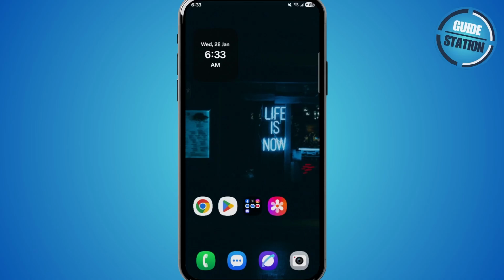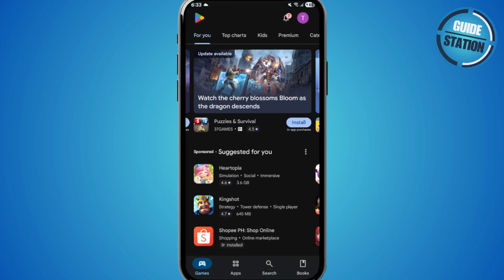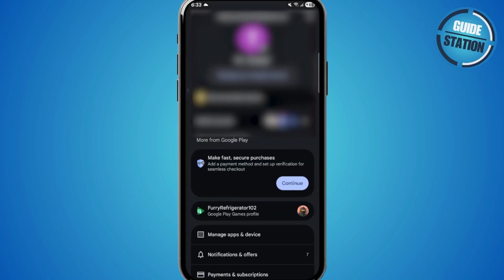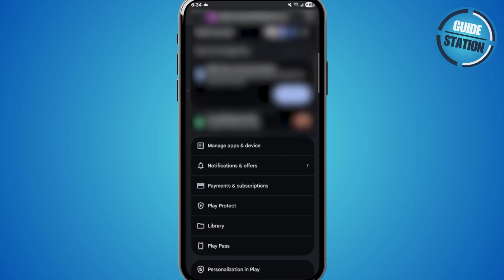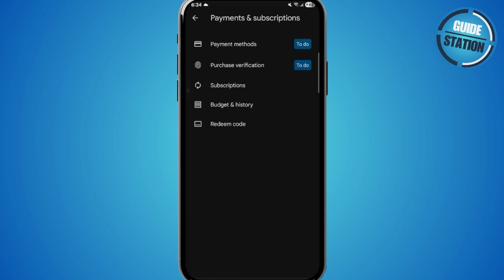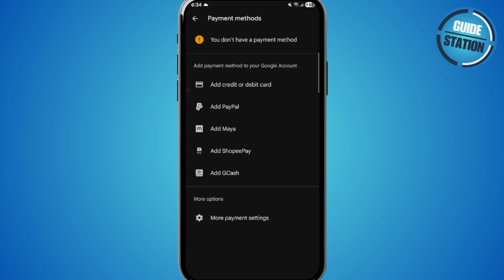How To Connect Maya To Play Store (As Payment Method)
How do I connect Maya to the Google Play Store as a payment method? In this video tutorial, I’ll show you how to add and use Maya as a payment method on the Play Store. Enjoy!